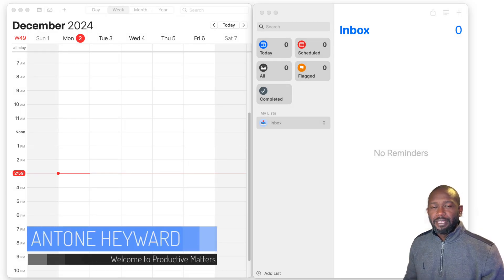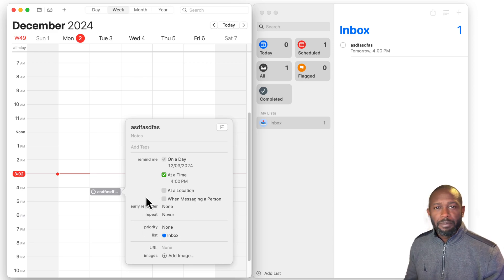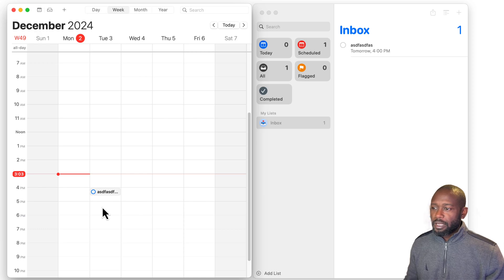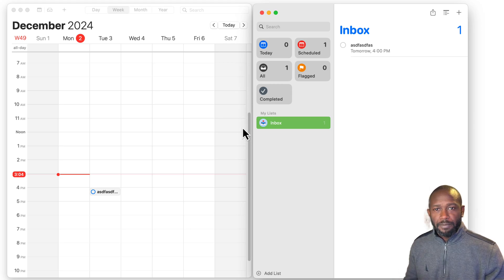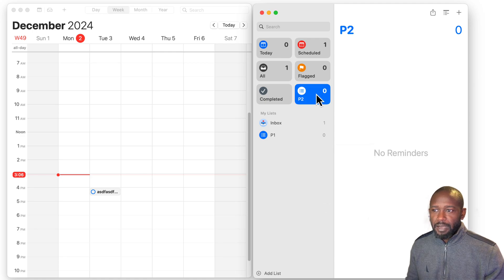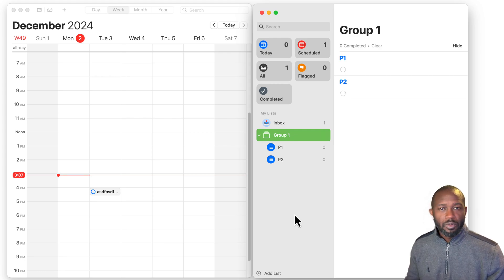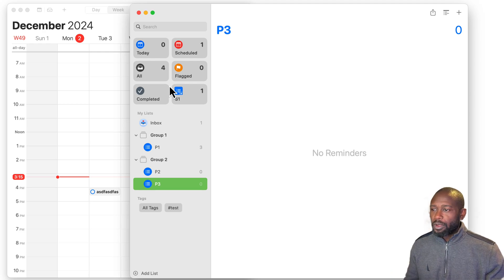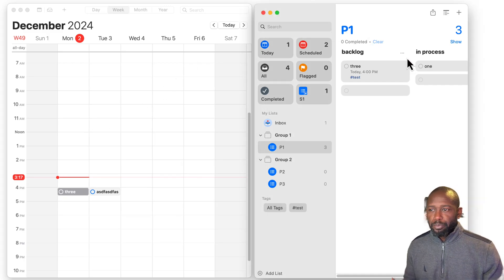New Apple Reminder | Is It Really Better?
In this video, I show off the NEW Apple Reminders and answer the question is it's better than TickTick. TickTick is a great task management application with loads of features that won't break the bank.